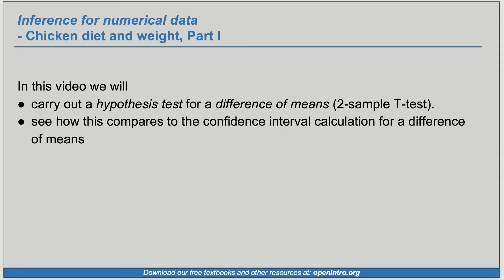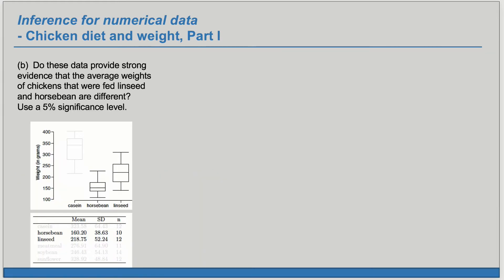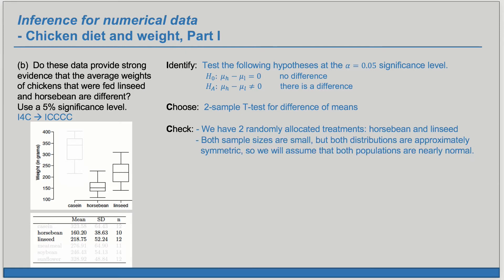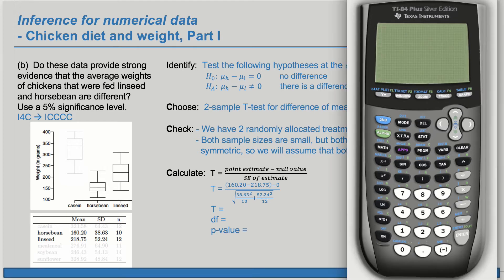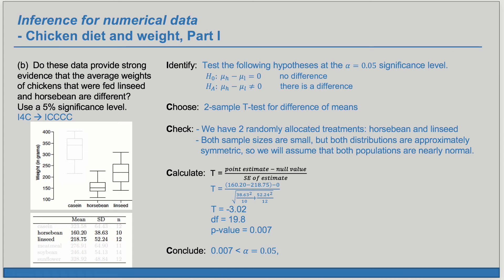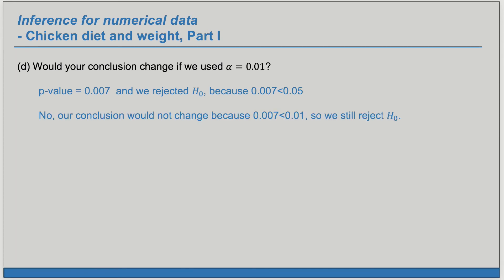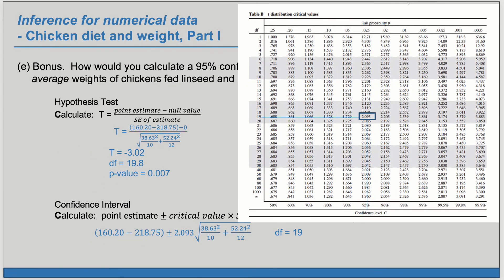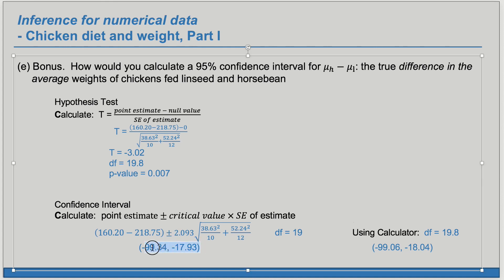Example Exercise: 7.27 (Advanced High School Statistics & OpenIntro Statistics)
Chicken farming is a multi-billion dollar industry, and any methods that increase the growth rate of young chicks can reduce consumer costs while increasing company profits, possibly by millions of dollars. An experiment was conducted to measure and compare the effectiveness of various feed supplements on the growth rate of chickens. Newly hatched chicks were randomly allocated into six groups, and each group was given a different feed supplement.

(a) Describe the distributions of weights of chickens that were fed linseed and horsebean.
(b) Do these data provide strong evidence that the average weights of chickens that were fed linseed and horsebean are different? Use a 5% significance level.
(d) Would your conclusion change if we used α = 0.01?